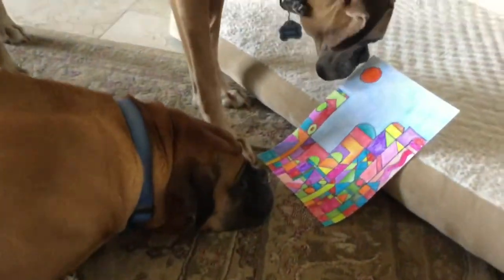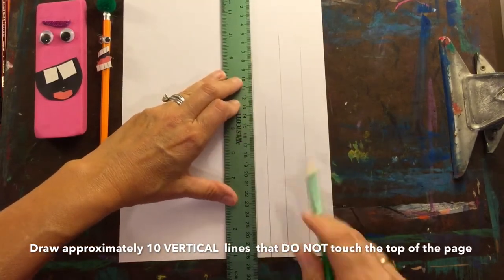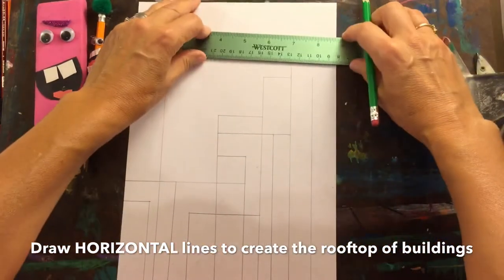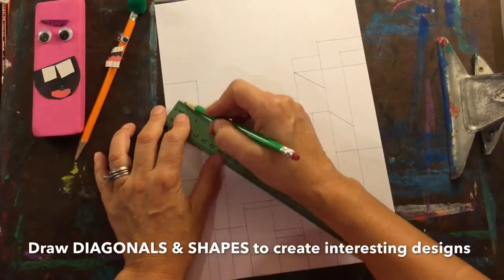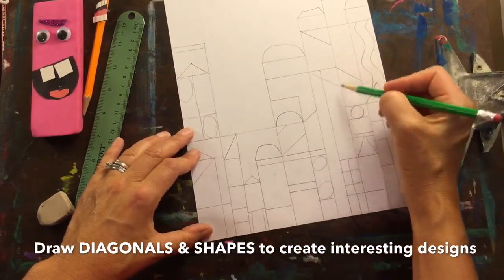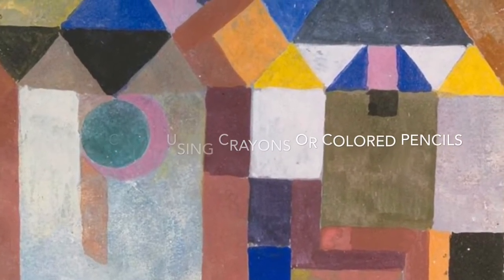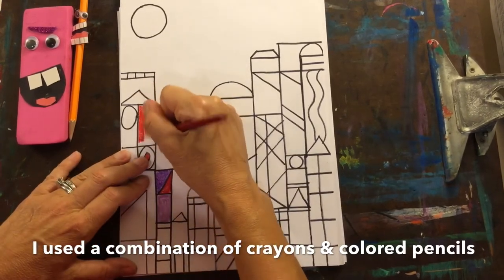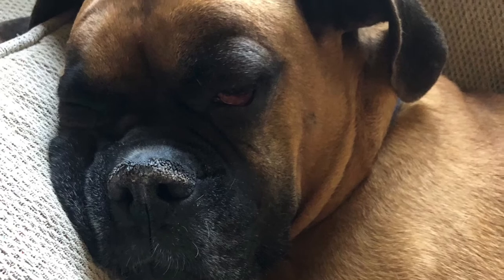Duke’s Castle and The Sun Drawing